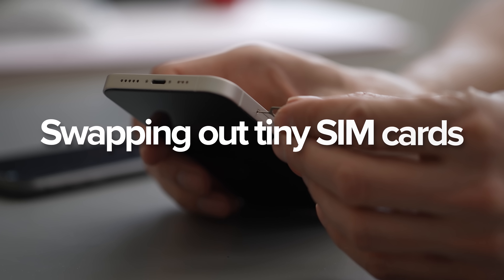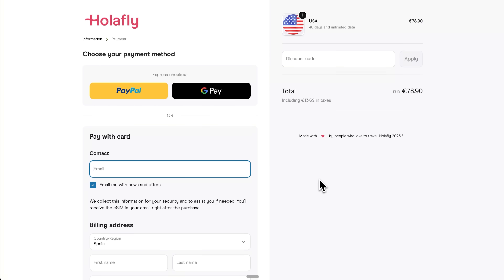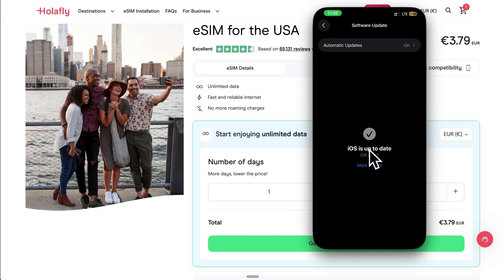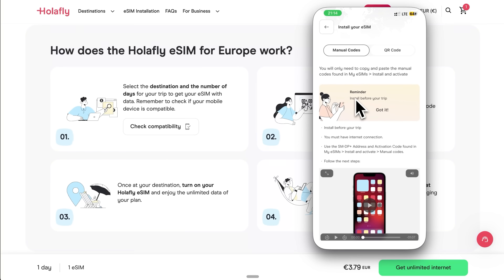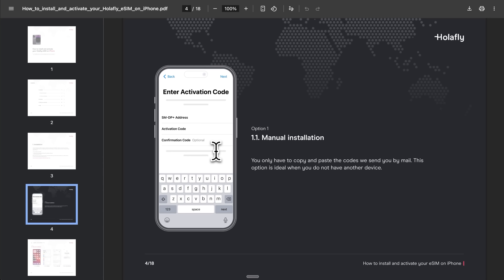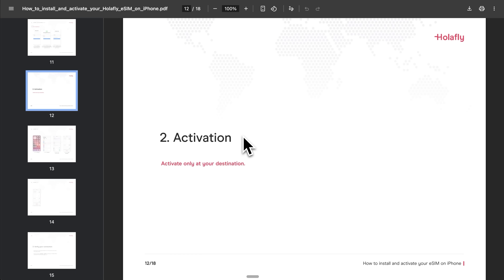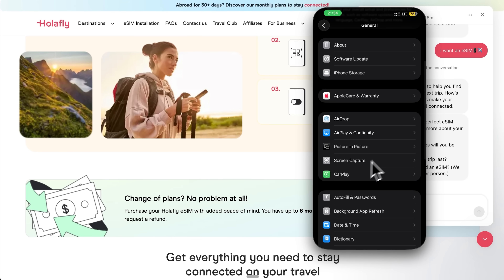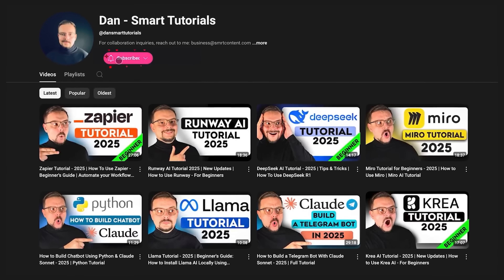How to Use Holafly eSIM - 2025 (Tips & Trick) eSIM Installation, Activation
Travel stress-free with Holafly eSIM! In this video, we cover how to use Holafly eSIM, including eSIM installation and activation. Skip physical SIM cards and avoid roaming fees by going digital. Learn how Holafly works and why it’s ideal for staying connected in 200+ destinations. Whether you're a frequent flyer or a first-time traveler, this guide shows how easy it is to install and activate your eSIM for instant connectivity abroad.

⏱️CHAPTERS:
0:00 Intro
0:46 How to Use Holafly eSIM
1:49 Phone Compatibility Check
3:09 Buying
4:29 eSIM Installation
8:28 eSIM Activation
9:25 Verification And Troubleshooting
10:53 Is Holafly Worth It?